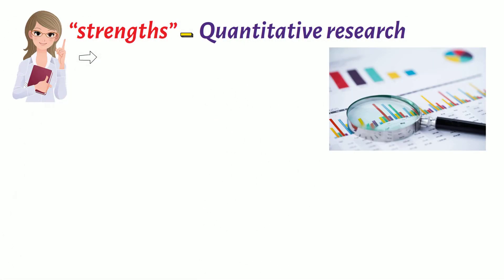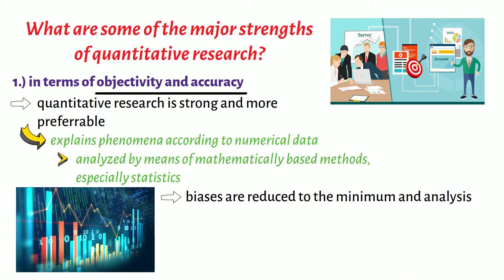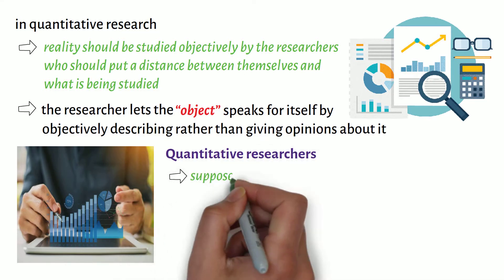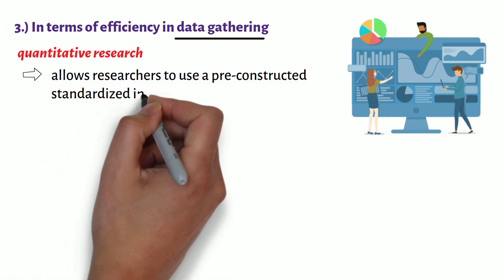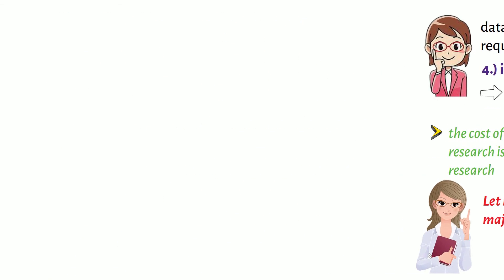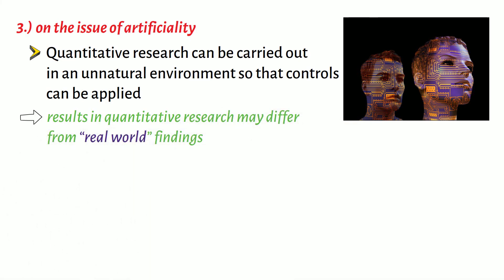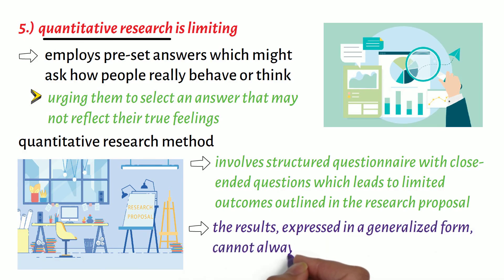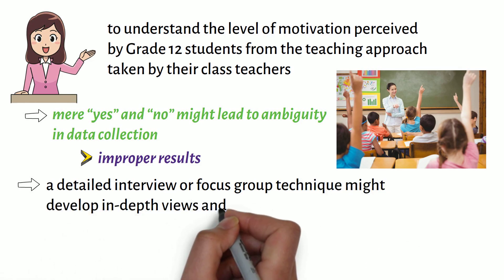Strengths and Weaknesses of Quantitative Research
This video lecture discusses the strengths and weaknesses of quantitative research research. The content of this video is different from the content of the video lecture titled "The Importance of Quantitative Research Across Fields" and "What is Quantitative Research".